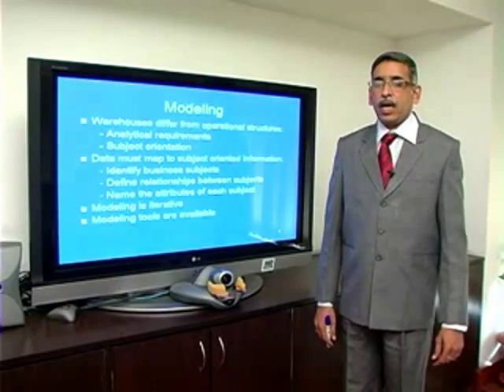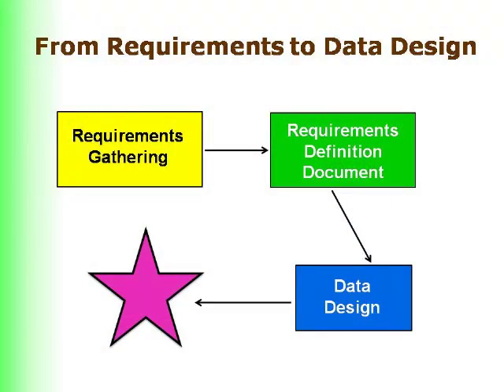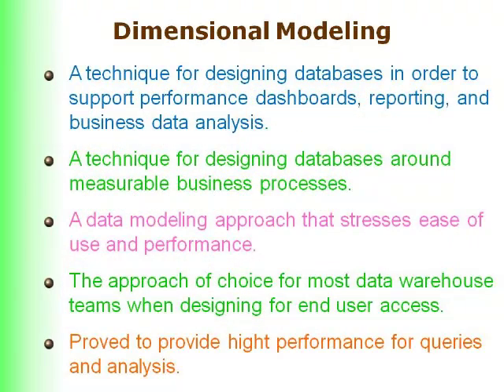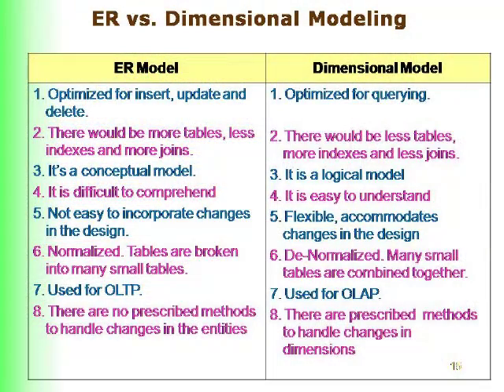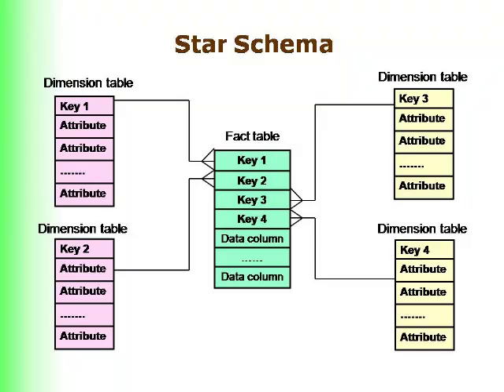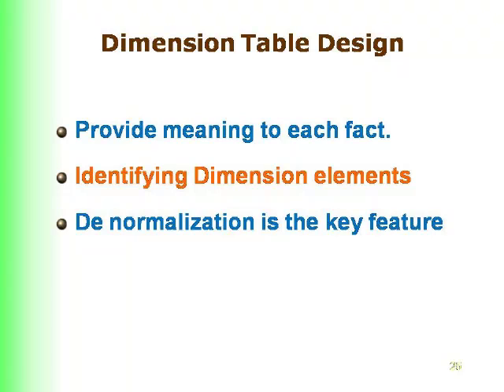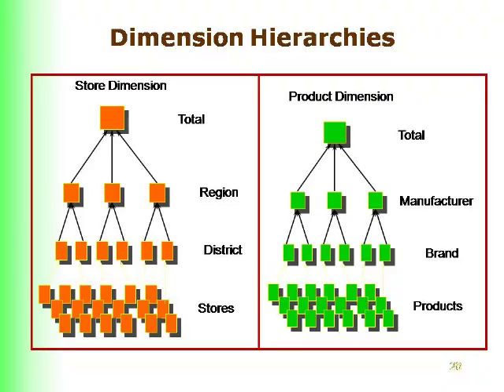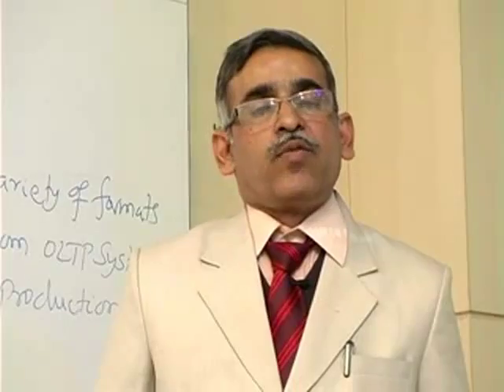Dimensional Modeling 11